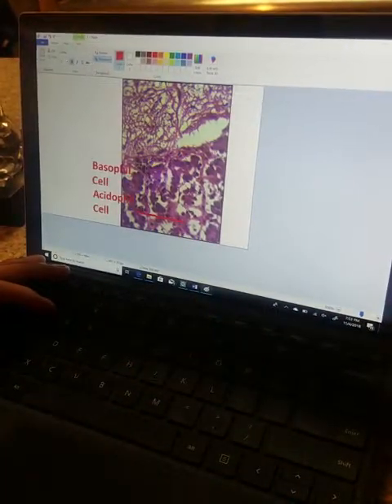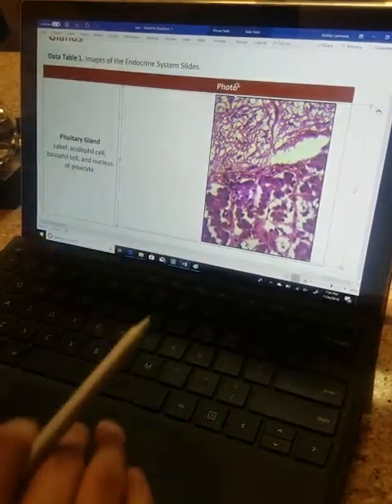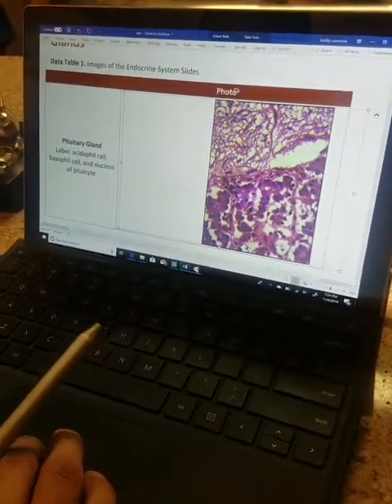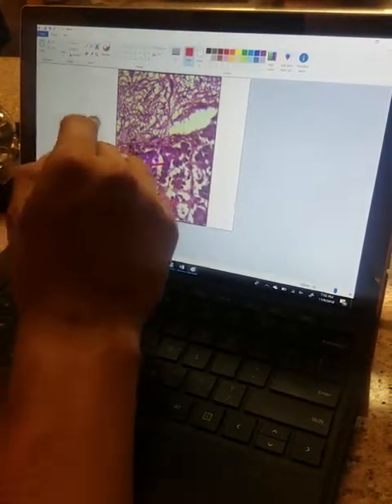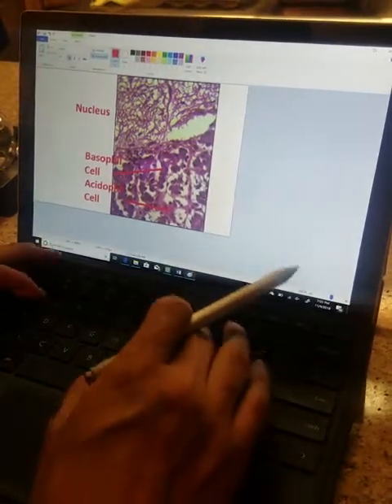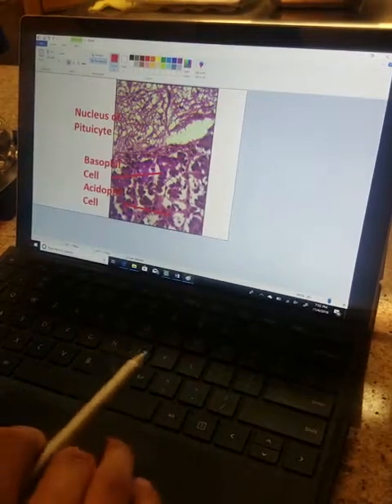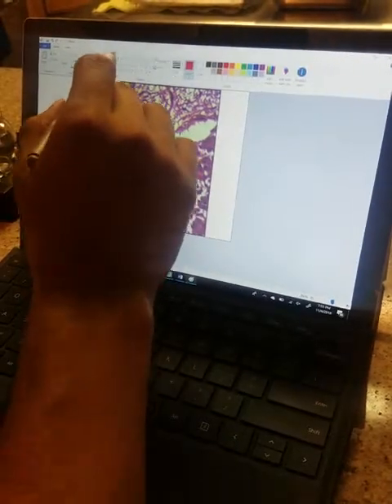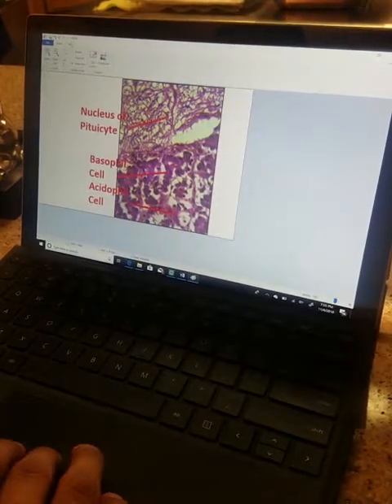LAPU BIO240 WEEK 1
In this weeks video submission I demostrate how to label diagrams